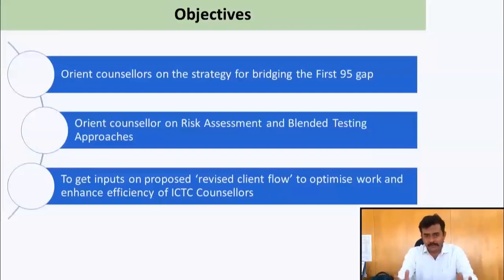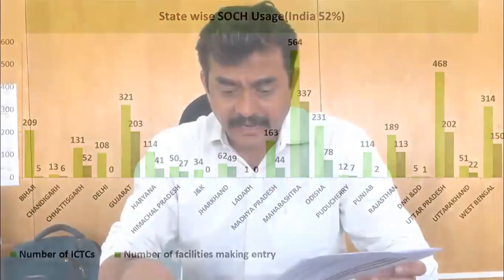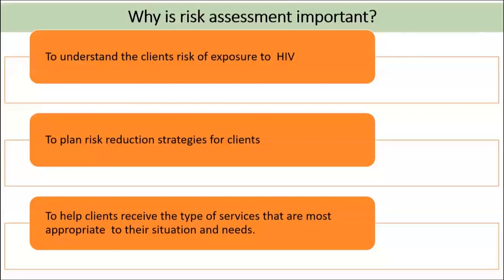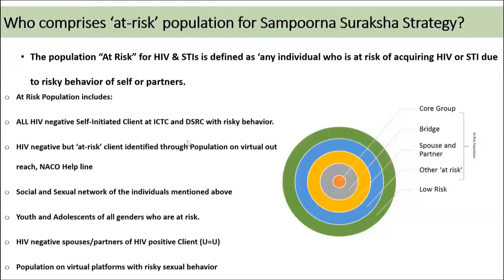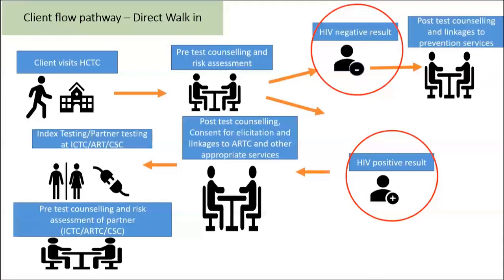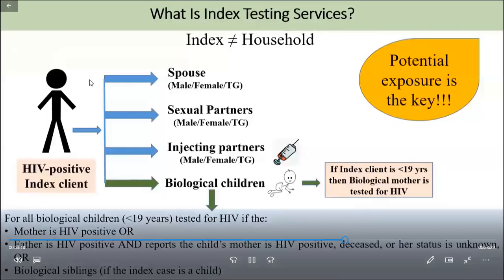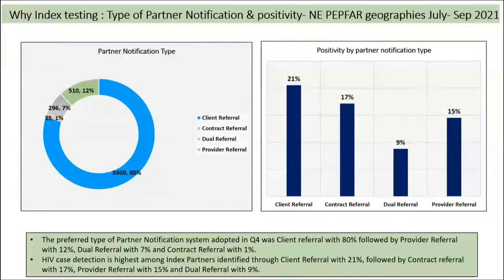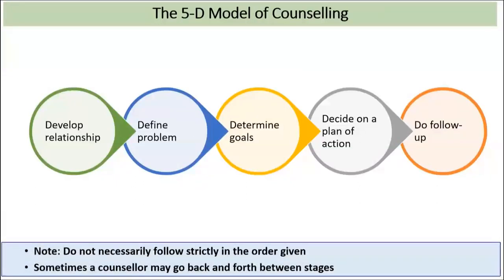DLS | Capsular Training for ICTC Counselors I Karnataka Batch 1 I 29-06-2022